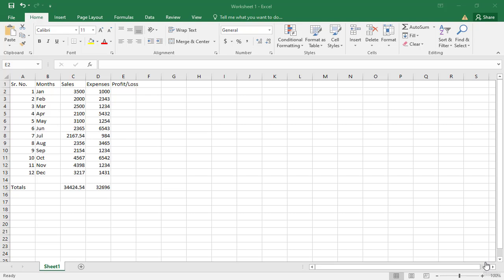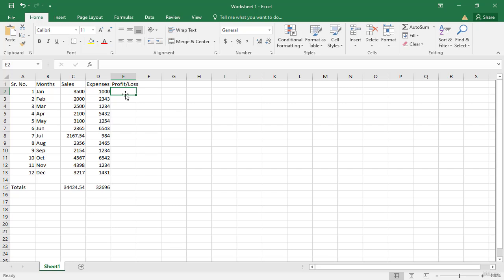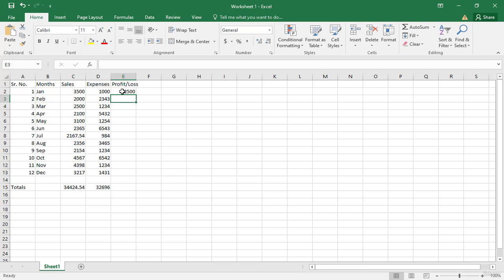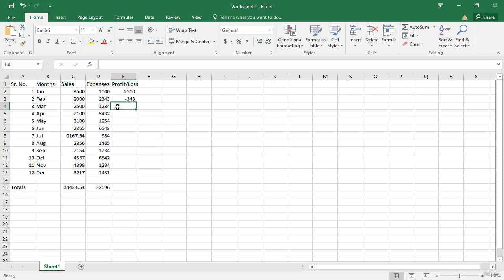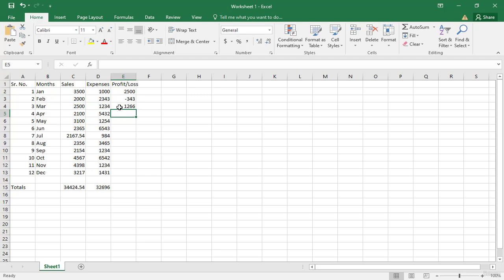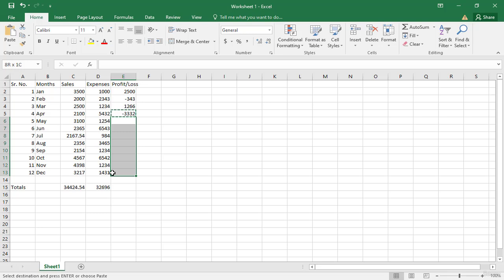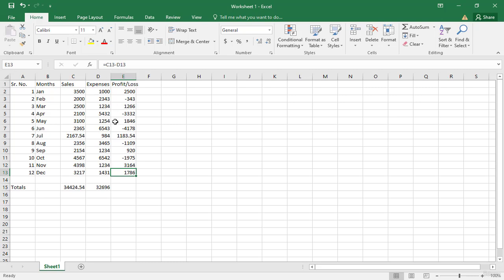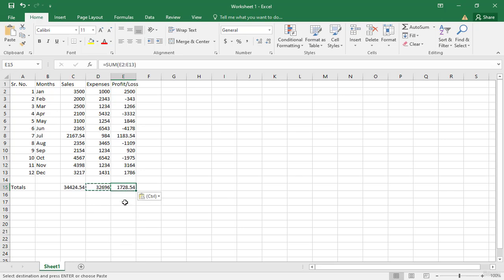9 Part 09 Calculate Profit Loss in Excel